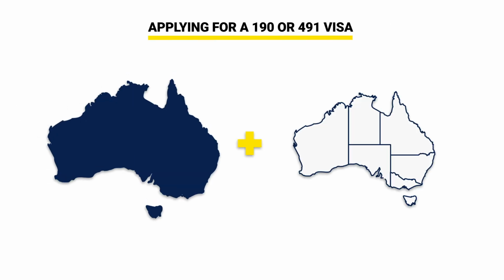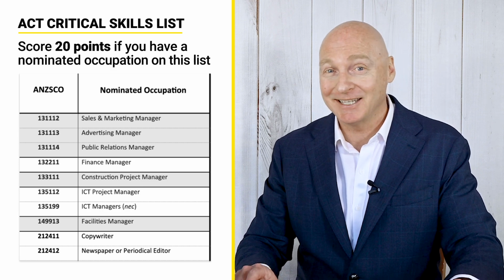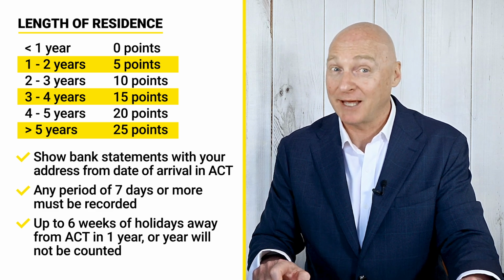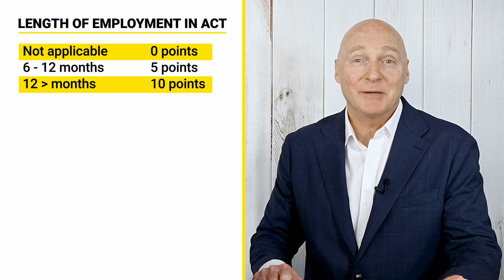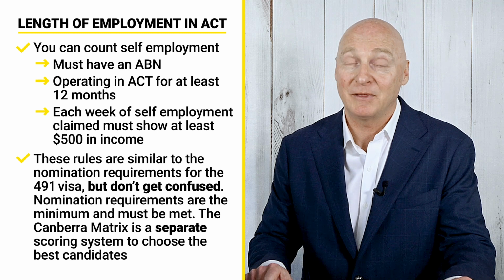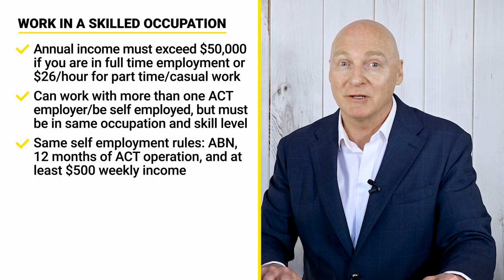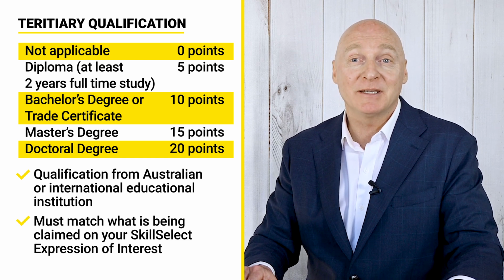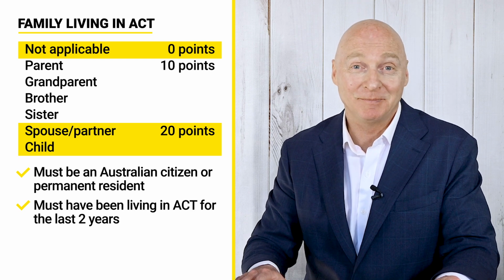FULL POINTS GUIDE! CANBERRA MATRIX 2020-2021. How Canberra chooses you.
To apply to the Australian Capital Territory (ACT) for the Skilled Work Regional visa (subclass 491) or Skilled Nominated visa (subclass 190) in  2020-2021, you need to complete the Canberra Matrix.

Learn about 491 visa requirements application, visa conditions and pathway to PR on the 191 visa.

00:00 - About us
00:28 - ACT nomination & application
01:27 - ACT Critical Skills List
01:55 - Length of ACT residence
03:04 - English proficiency
03:41 - Length of ACT employment
06:00 - Partner's employment/employability
06:38 - Tertiary qualification
06:58 - Length of study in ACT
07:35 - Family in ACT
07:58 - Assets in Canberra

Australian Immigration Law Services is based in Sydney and provides visa and related services. Karl Konrad, our Founder, has over 22 years of experience and leads a team of migration specialists. More than expertise, our team provides honest and accurate advice, knowing your future is in our hands.

Information provided are a general guide and do not constitute legal or immigration advice; there are many regulations that may apply depending on each individual’s circumstances alongside changes in the industry. It is the users responsibility to verify the currency of information. Those seeking advice should engage a MARA registered migration agent.